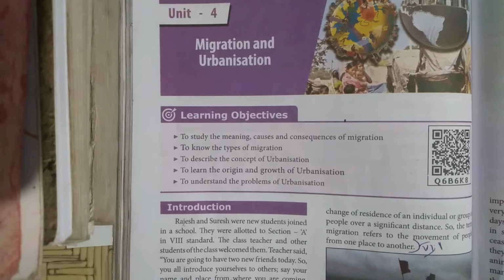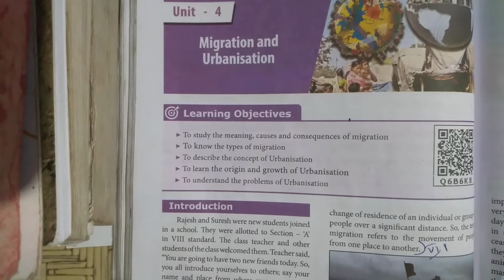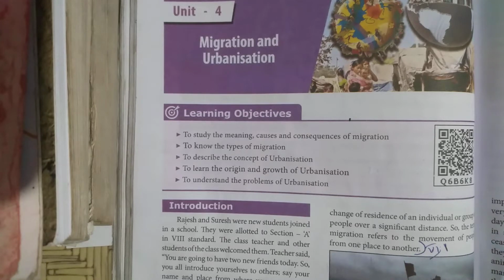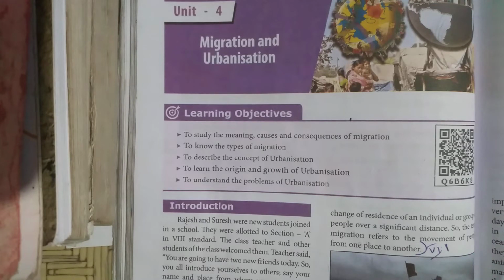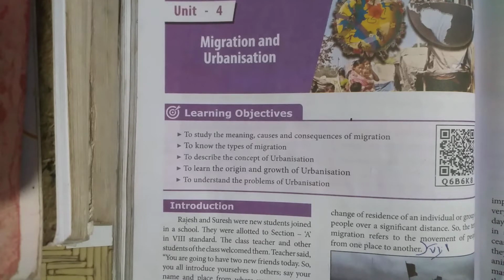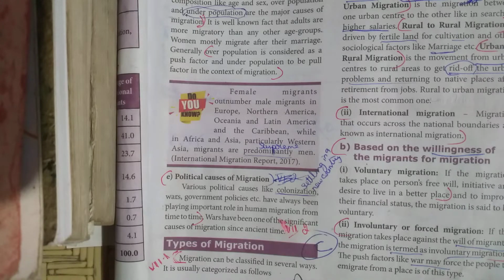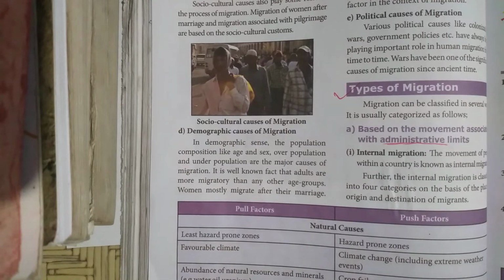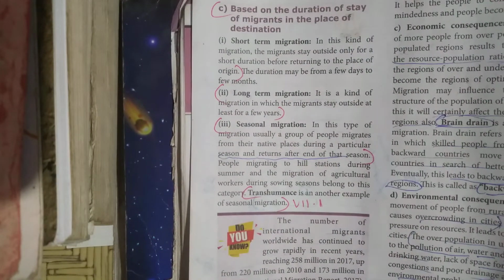GRADE 8 | SOCIAL SCIENCE | MIGRATION AND URBANAISATION | 25 01 2021 | `10.30 AM